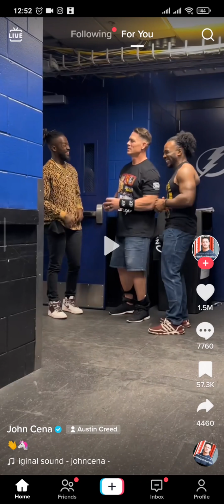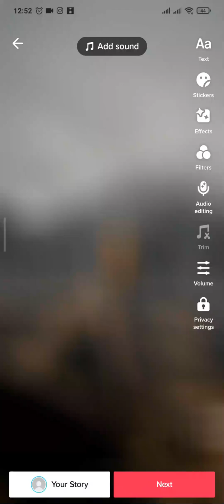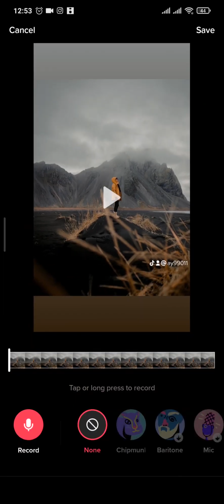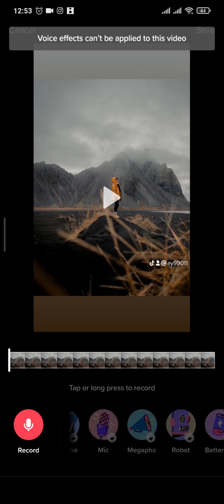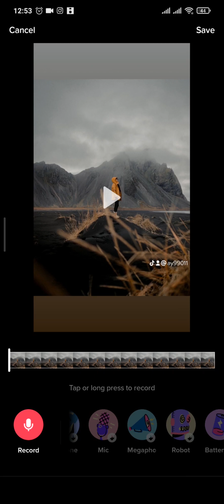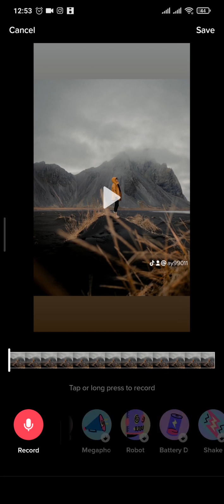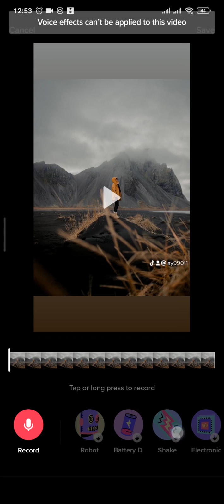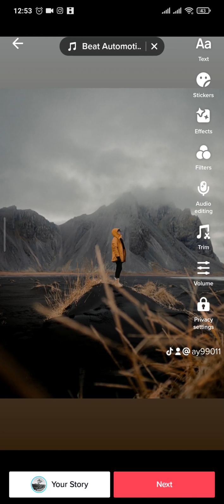How To Get Voice Changer On TikTok (2023)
Learn how to get voice changer on tiktok and how to get tiktok voice changer.
This video walks you through the step by step process of how to get voice changer in tiktok. Watch the video till the end and learn the steps in detail.